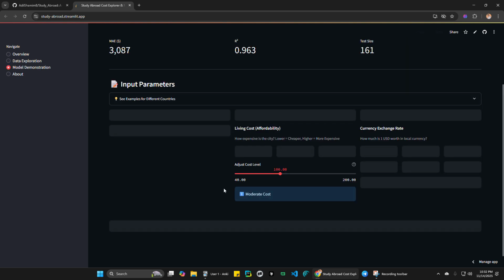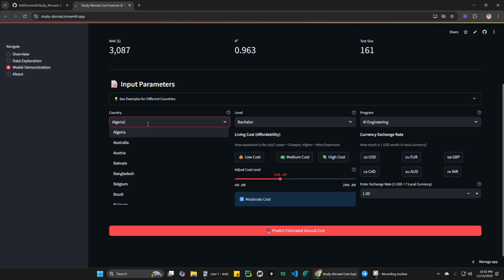Study Abroad Cost Explorer | Find the Cheapest Countries to Study! (Live Demo)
Dreaming of studying abroad but confused about the cost?
I built an amazing tool — the **Study Abroad Cost Explorer** — to help students compare tuition fees, living expenses, visa costs, and total budgets across different countries and programs!

🎓 In this video, I’ll show:
✔️ How my Study Abroad Cost Explorer works
✔️ How to compare countries & universities
✔️ How to calculate total study abroad cost
✔️ Tips to reduce expenses as an international student
✔️ Full walk-through of the Streamlit app

⚡ Features:
• Country-wise cost breakdown
• Tuition + Living + Misc cost calculator
• Interactive filters
• Instant total budget estimation
• Clean, beginner-friendly UI

If you’re preparing for higher studies abroad, this tool will save you hours of research.